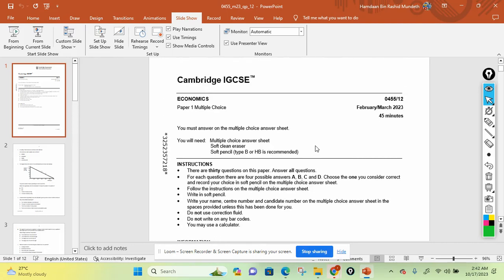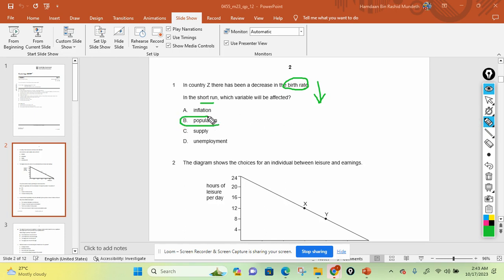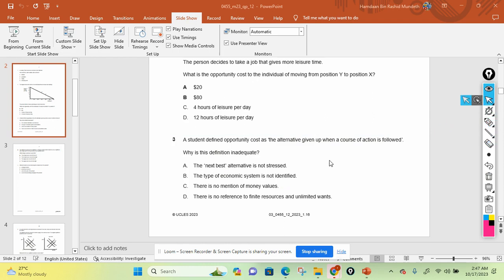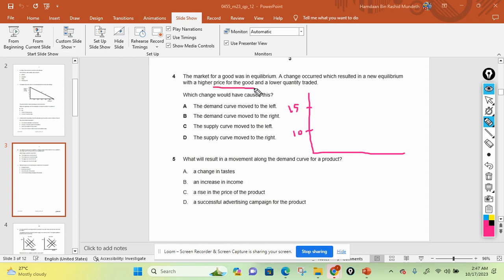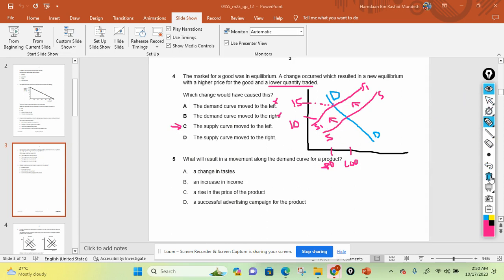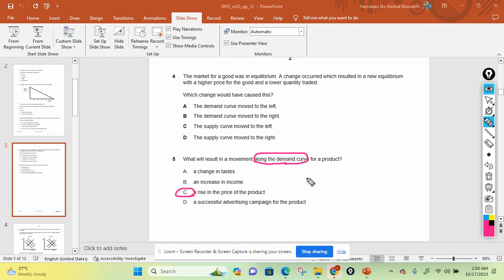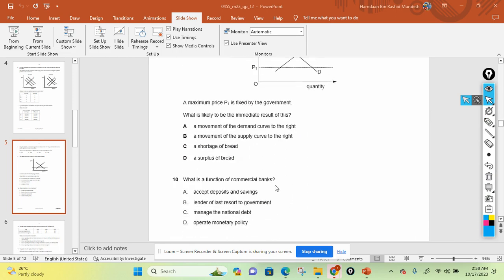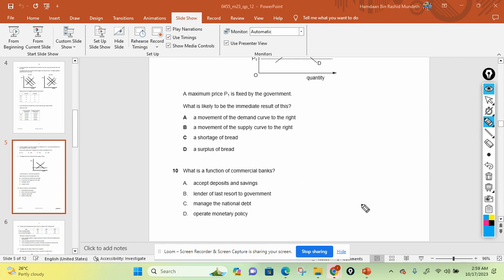IGCSE Economics Paper 1 Discussion : 0455/12 Feb/March 2023 Question 1-10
IGCSE Economics Past Year Paper Discussion : Lesson 1 (0455/12 Feb/March 2023)
Question 1-10
Business Master Academy provides simple and easy subject contents on Business Studies, Business Management Economics and Accounting. Learn Business subjects with the help of a professional Tutor who has more than 15 years of experience in teaching students at various levels including IGCSE, A Level, O Level , IB , Business Graduates and post graduate students.

Business Master help you to excel your results in Business related subjects.
Business Master request you all to write your comments after watching each videos so that we could improve the videos and you may all requesting us to make new videos on the topics you face any difficulties to understand. Thanks